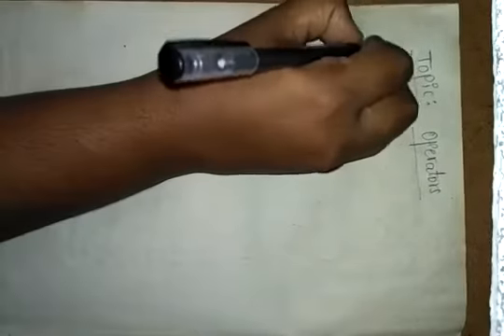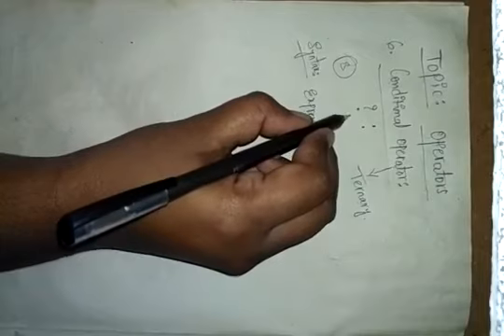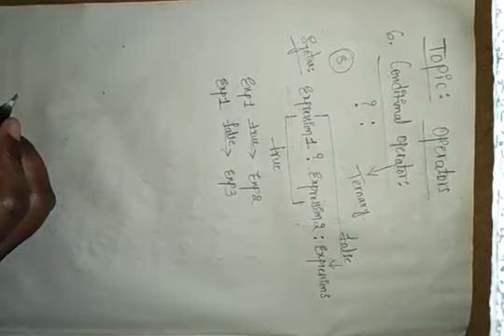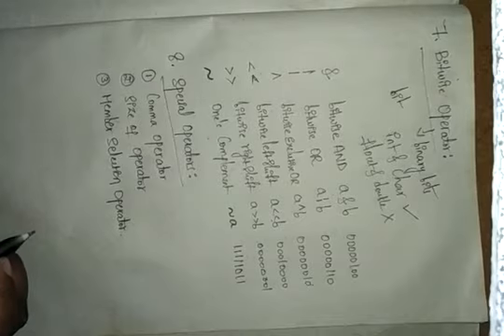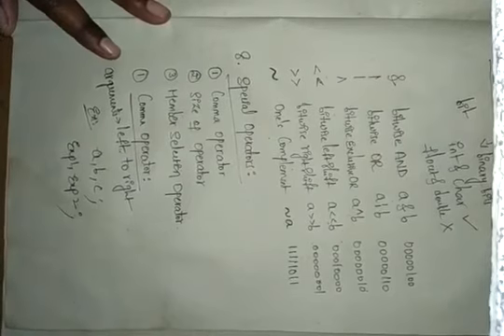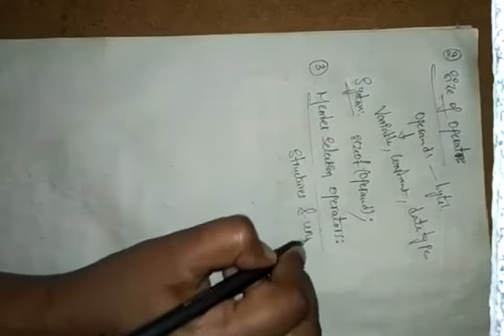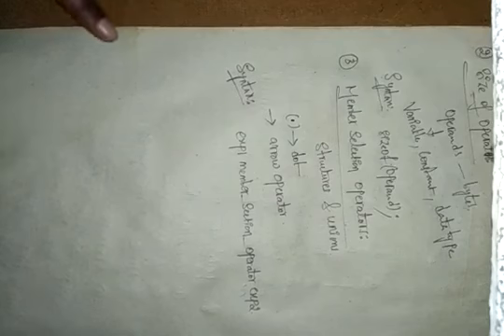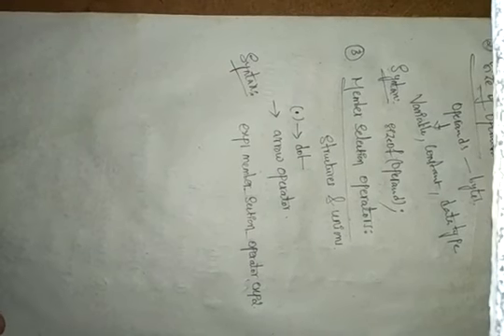BSC I Year I Sem-Bhavyasri 24/03/21